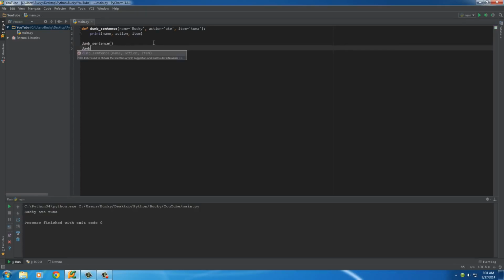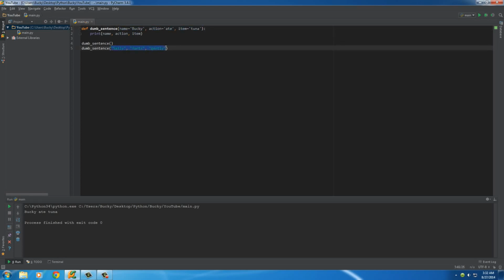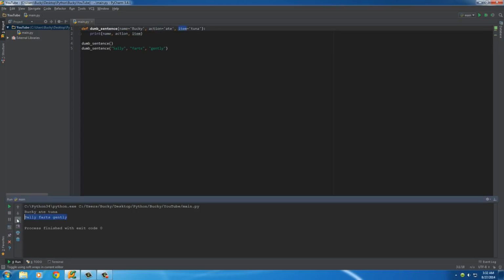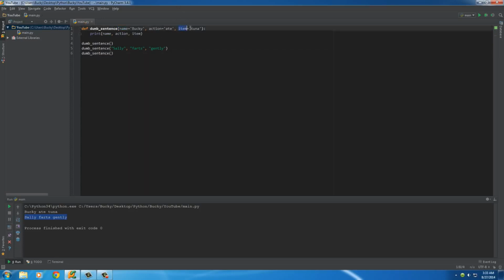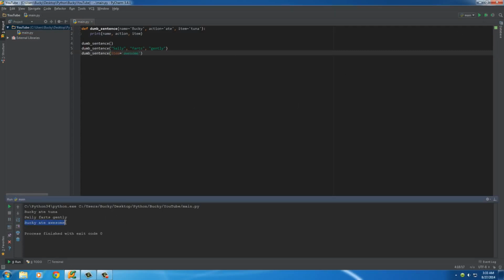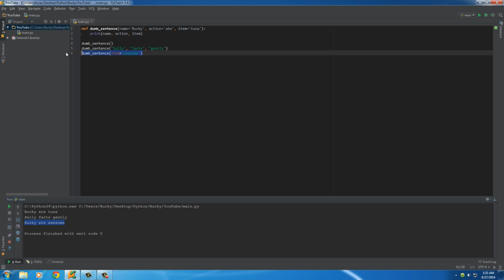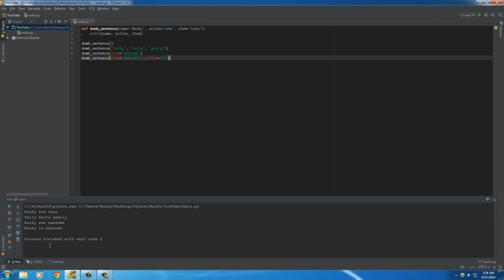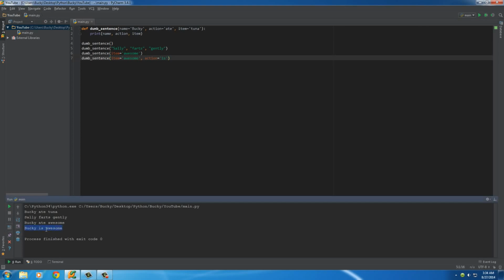Python Programming 15 Keyword Arguments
Here we are Discussing the parameters/Arguments in putting functions and then we set own parameters so our function print the parameters where we currently calling function.

Next Tutorial: Python Programming 16 Flexible Number of Arguments